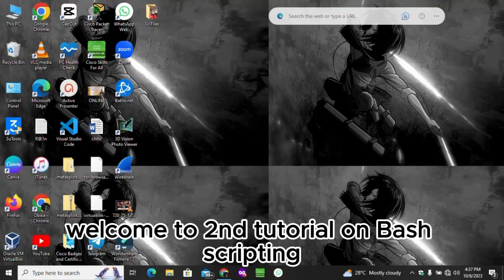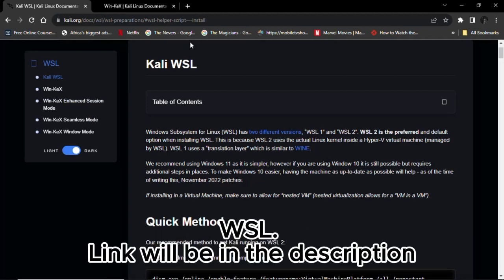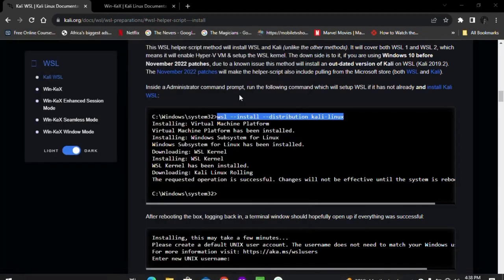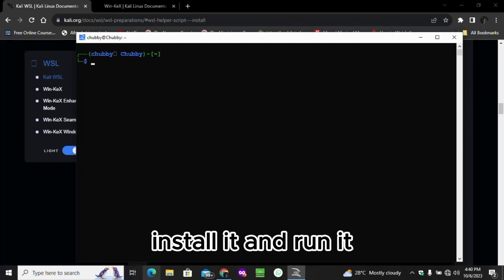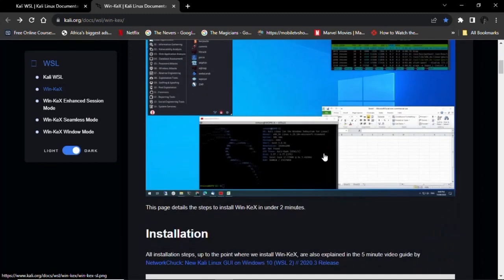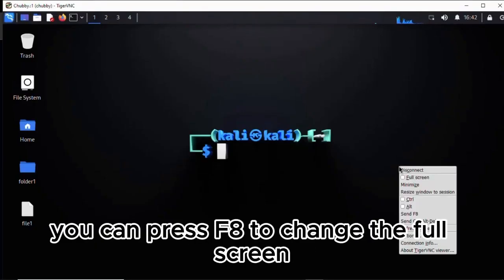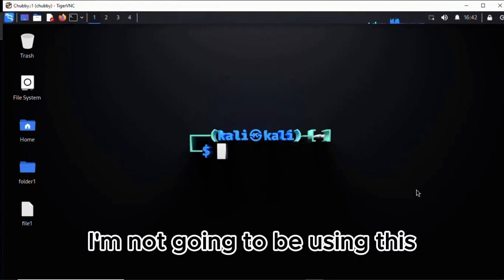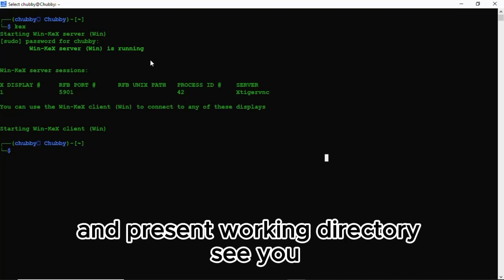Installing WSL (Windows Subsystem For Linux). Bash Scripting For Beginners On Linux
In this Second Video we will install the windows subsystem for linux. This allows you to run linux terminal and apps on your windows just like the virtual box.